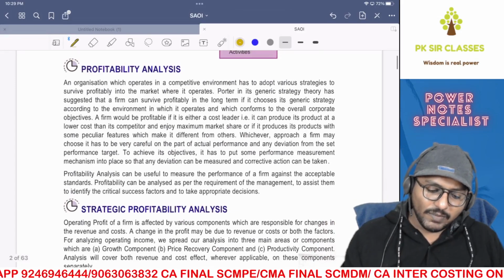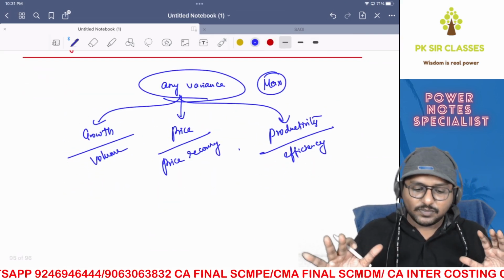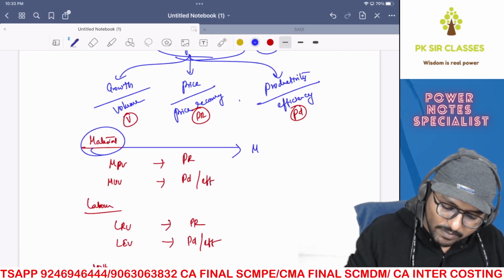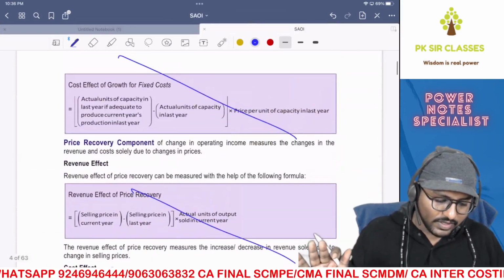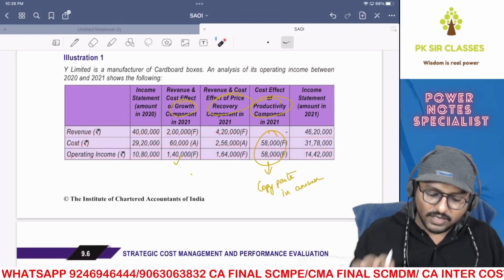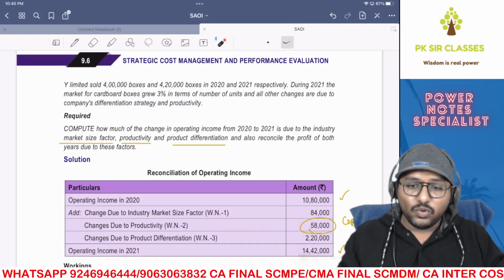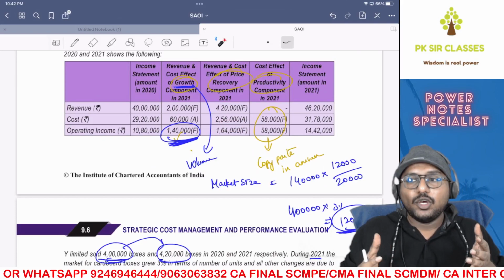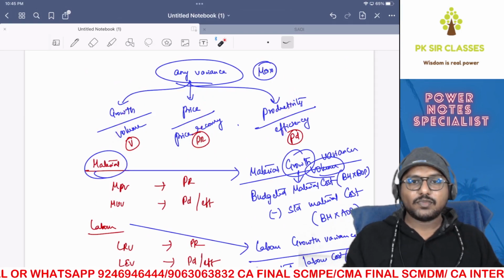STRATEGIC PROFITABILITY ANALYSIS - SAOICHAPTER - WITH OUT FORMULAE - SIMPLIFIED - CA PRASANNA KUMAR